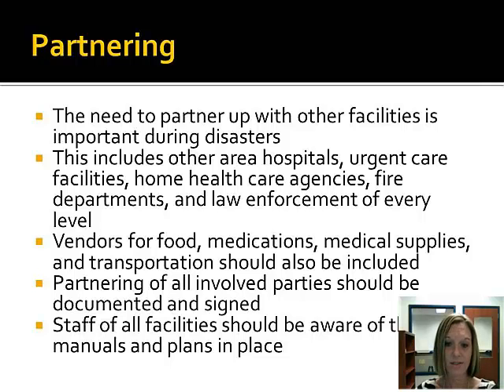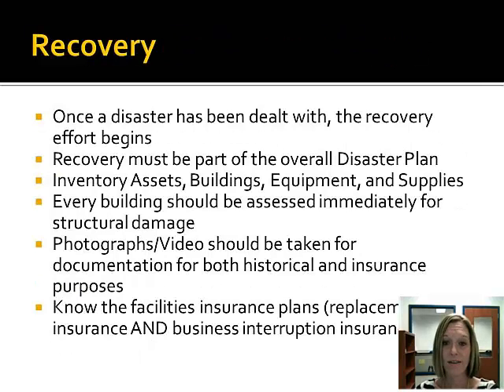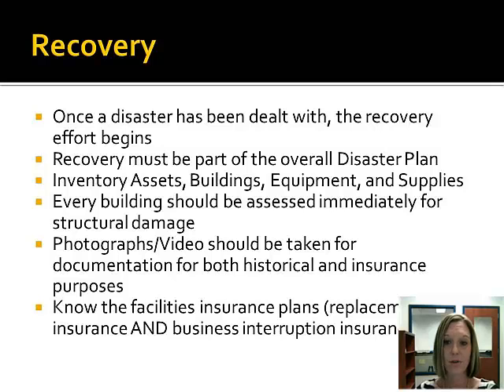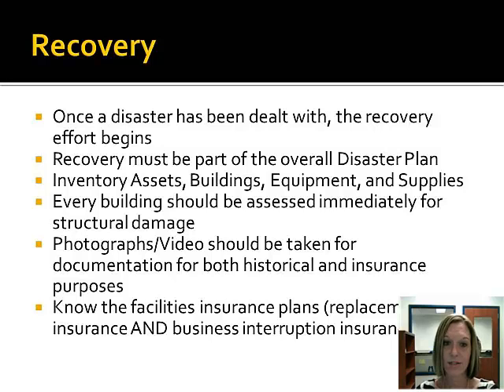Disaster Planning for Medical Facilities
What are the steps for building a solid disaster plan for a medical facility and who is involved?